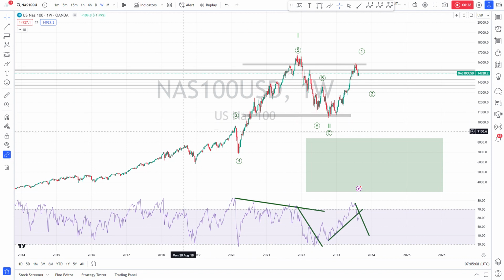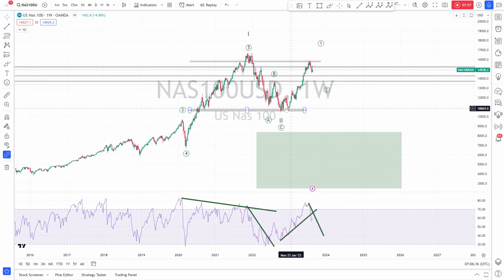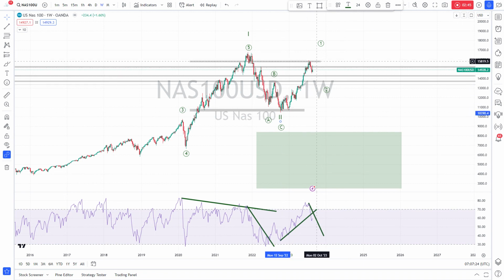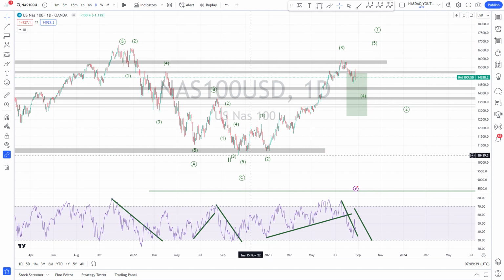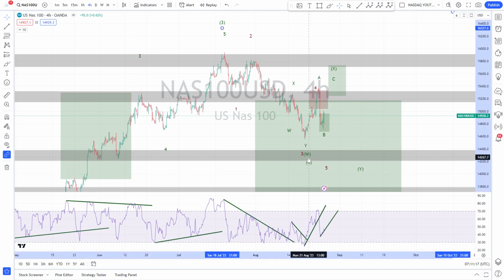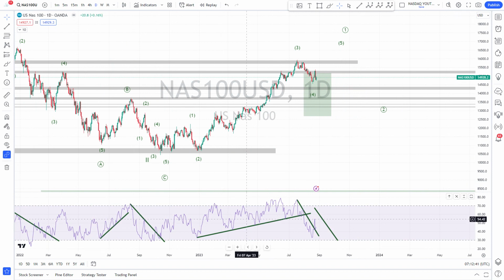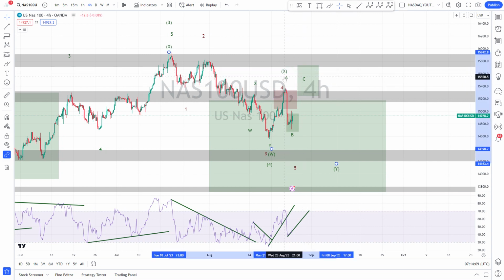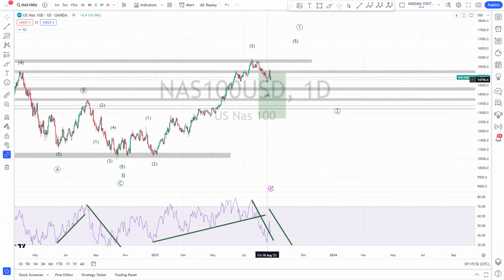NASDAQ Elliott Wave Analysis Higher Timeframe (26/08/2023)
NASDAQ Forecast:
In the higher timeframe, it looks like we are doing a wave (4) down which should be followed by a wave (5) up. However, there is a potential trap in which we might see way more downside as the wave II correction can still be ongoing.